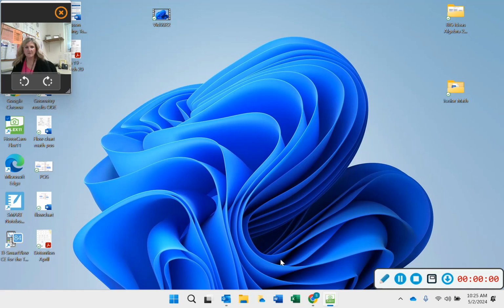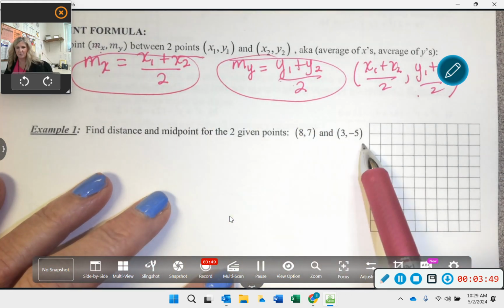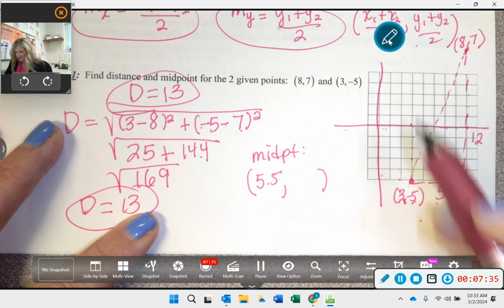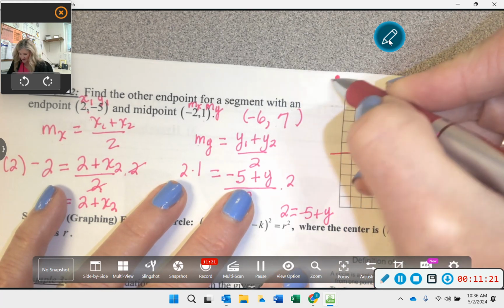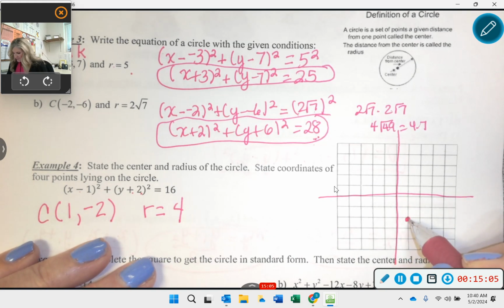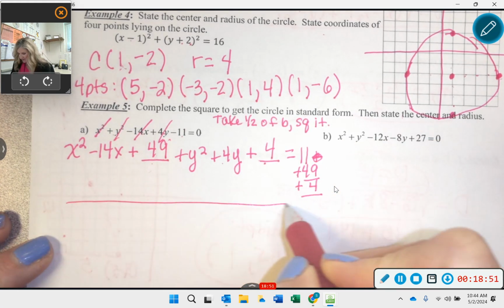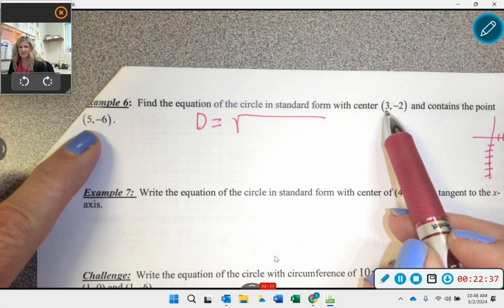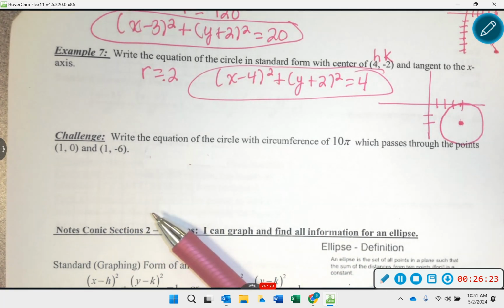Video Notes CS 1 - Distance, Midpt, and Circles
The answer to the challenge problem is.

(x-5)^2 + (y+3)^2=25   or
(x+3)^2+(y+3)^2 = 25